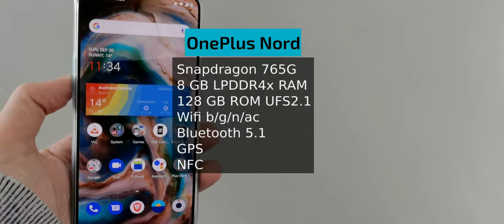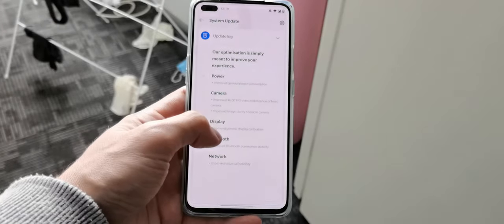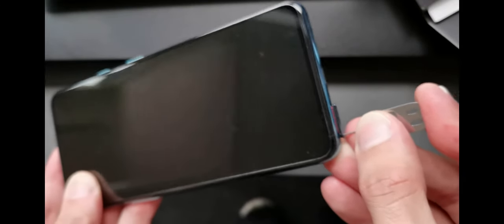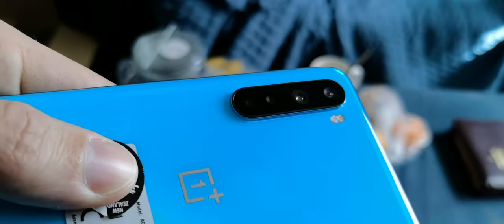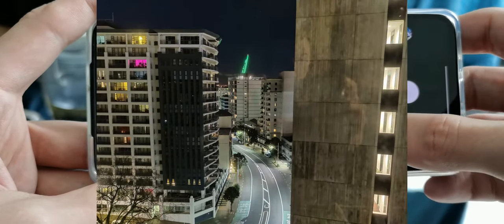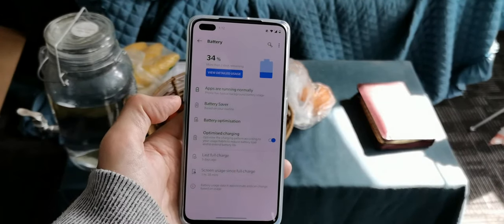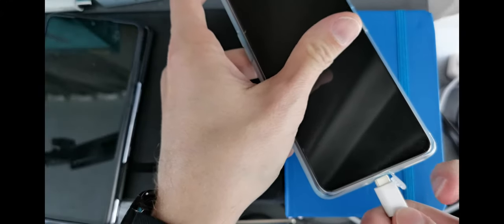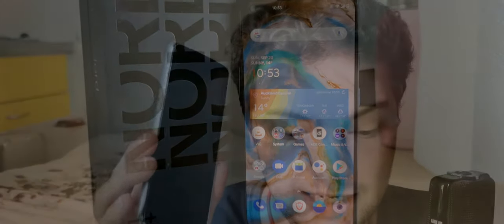OnePlus Nord - 5min Review (One of the best midrangers 2020)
My review of the OnePlus Nord in a new 5mins short review format.
You can find more videos with detailed camera review and a lot more on my channel.

I am aware of current bootloop issues reported by users of the OnePlus Nord. In my tests with updated software I did not suffer from those. But until an official fix arrives for it be aware of this issue.